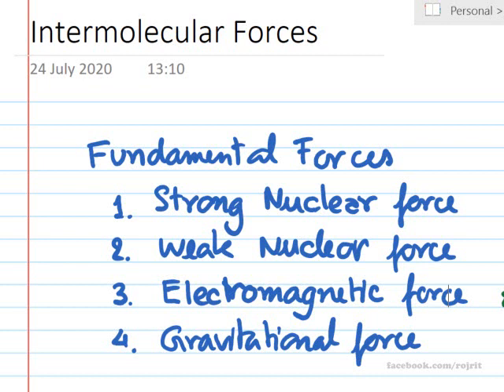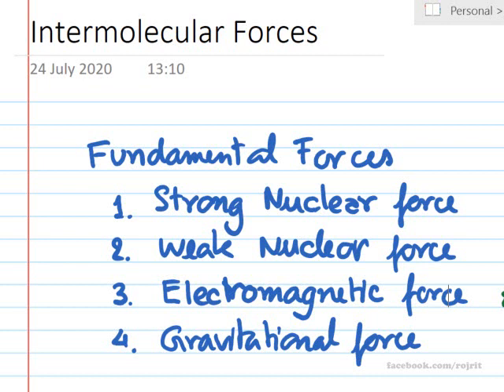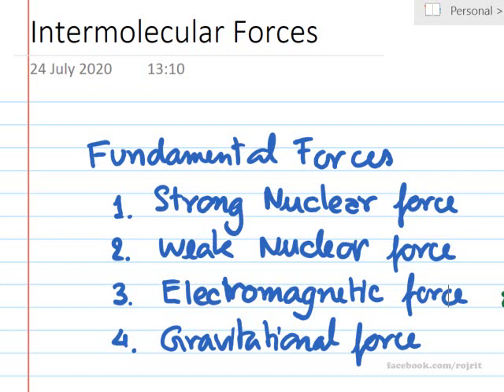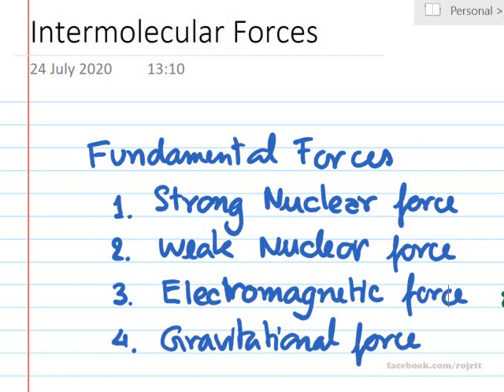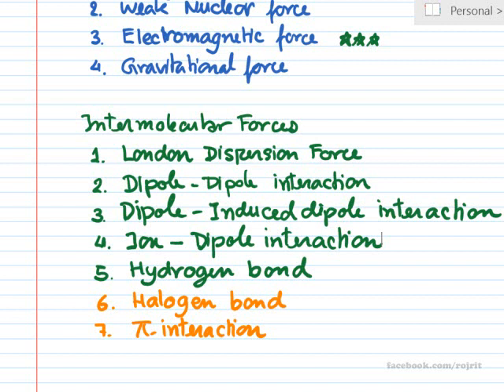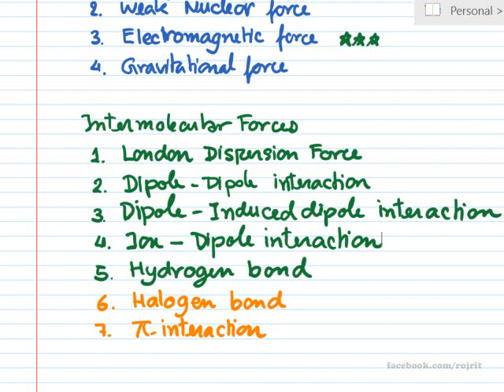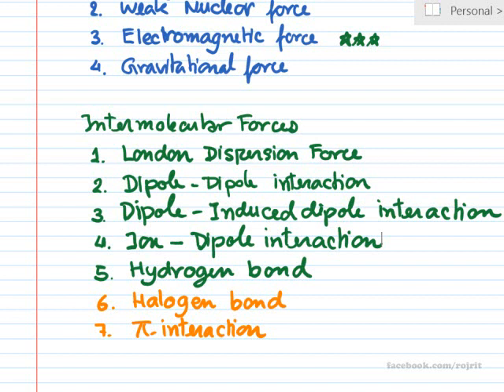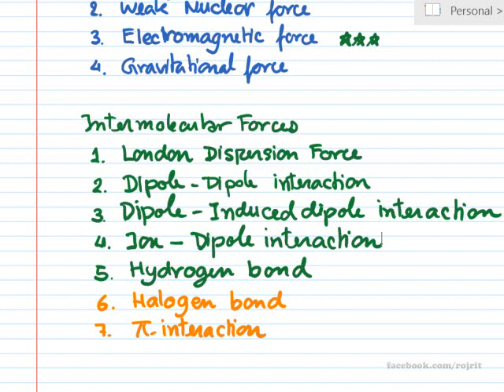Intermolecular Forces: Introduction